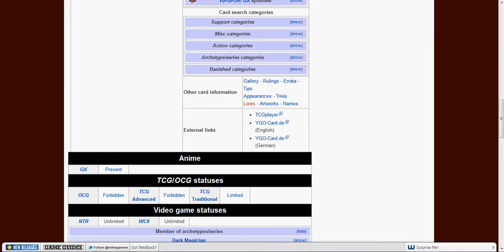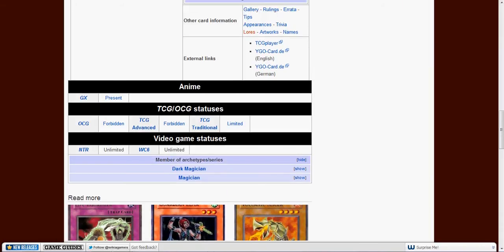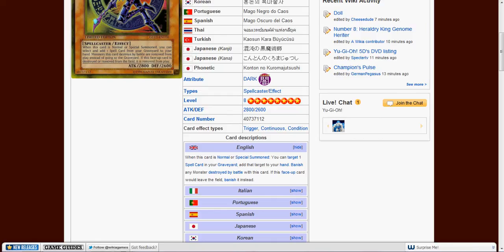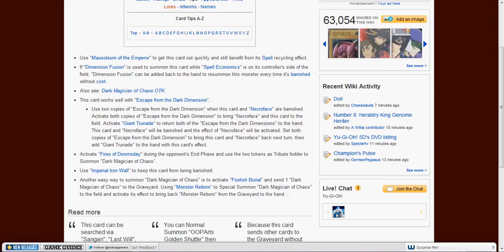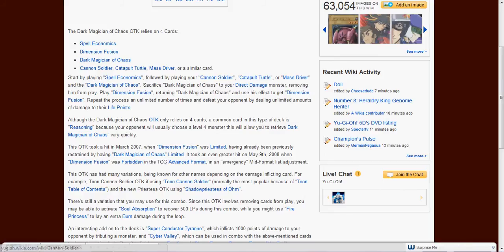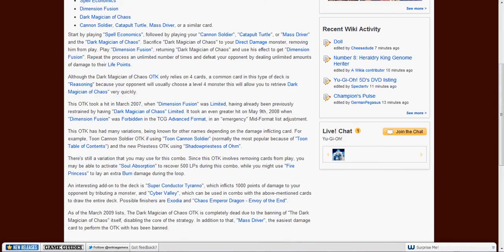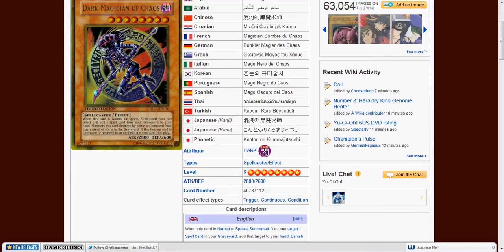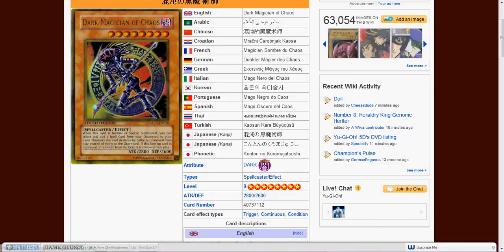The Banned Files episode 4- Dark Magician of Chaos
In the return of The Banned Files, we take a look at my personal favorite card on the Forbidden list.